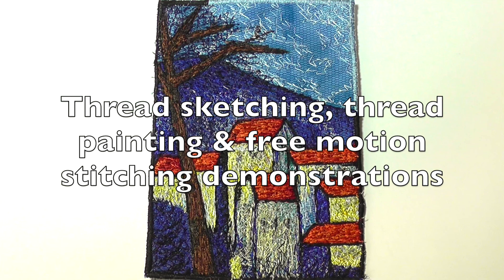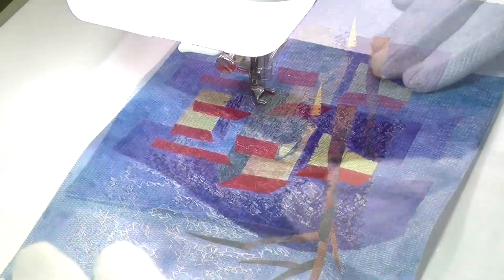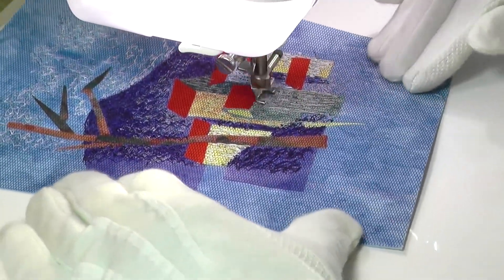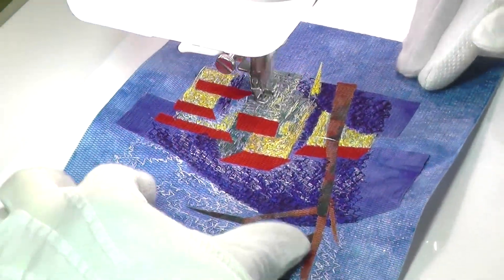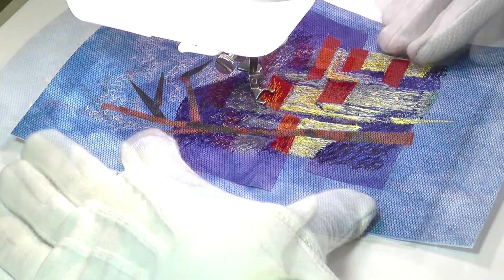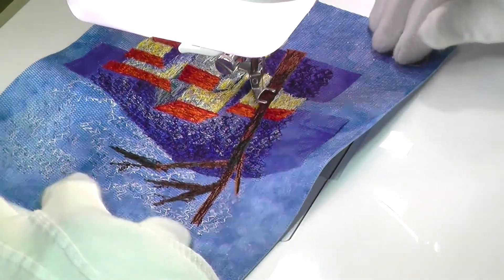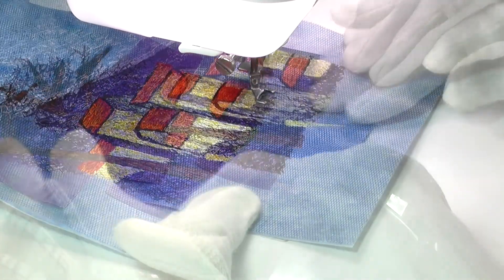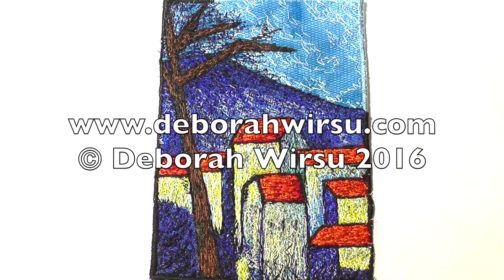Thread Sketching in Action No 57 - Village with Red Roofs - with Deborah Wirsu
Thread painting is the key technique used in Village with Red Roofs, which is the feature for No 57 of Thread Sketching in Action. This series offers and ongoing video collection of thread sketching, thread painting and free motion stitching demonstrations, as they are created on a domestic sewing machine, giving ideas for stand-alone thread-sketched pictures and ideas for quilting larger works. For more tips, tutorials and techniques visit my